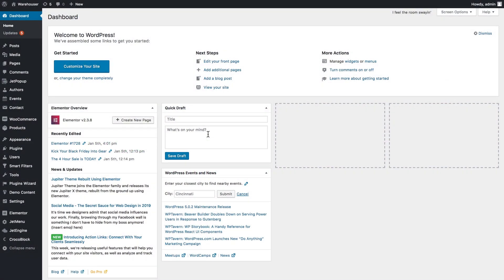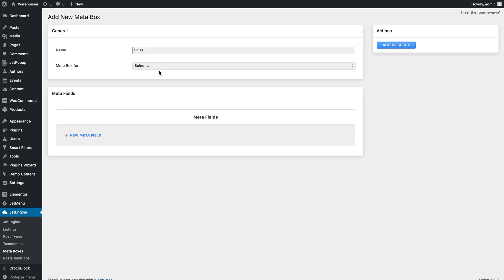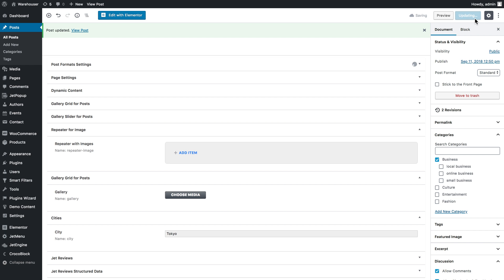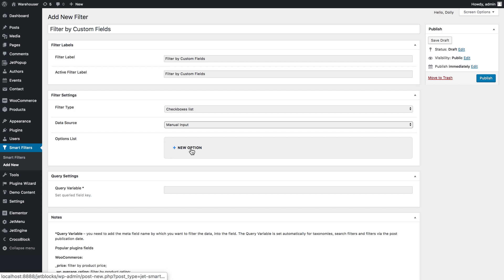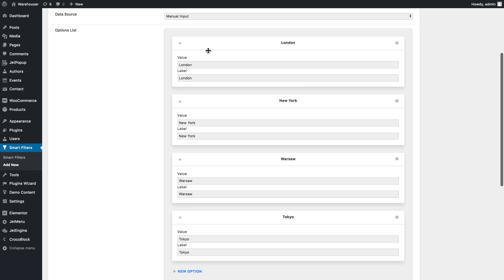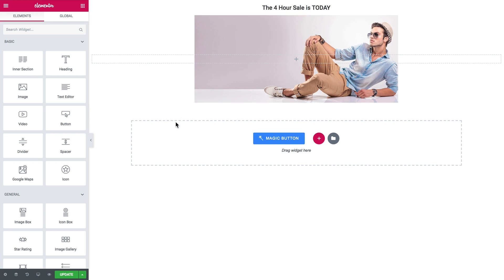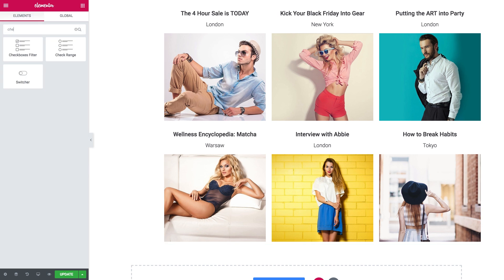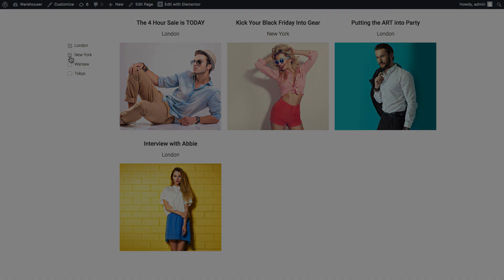JetSmartFilters: How to Create a Value Filter and Apply It to Publications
Advanced filtering is easy with our video tutorials and JetSmartFilters. In this video, we are going to have a look at how we can create the filter with the values from the custom field and apply this filter to the listing grid.

We hope this video was helpful. Feel free to use the comments section below if you have any questions, and don't forget to check out the website and subscribe to our channel for more "how to" training videos and templates reviews.